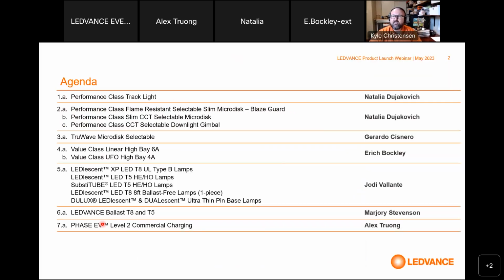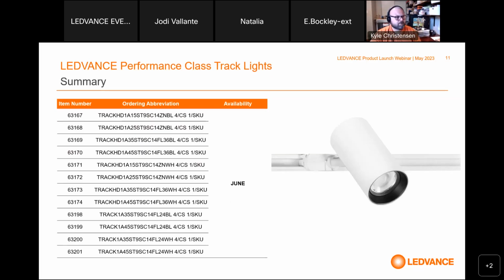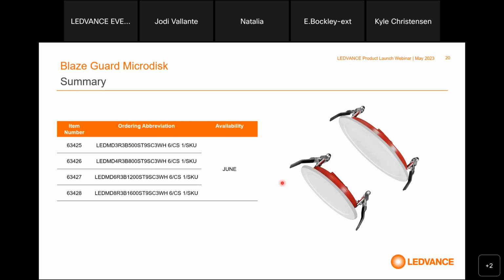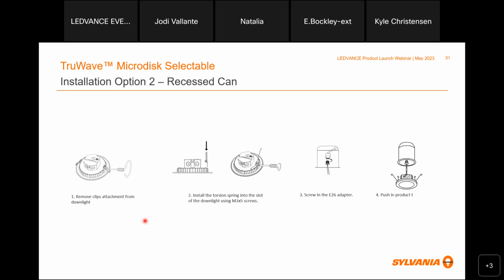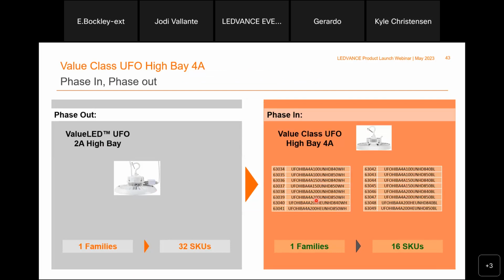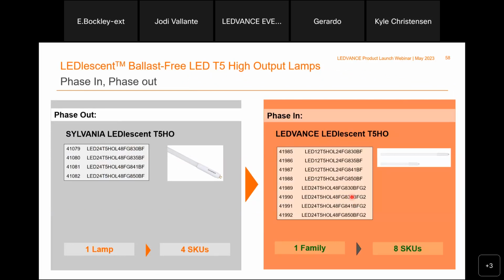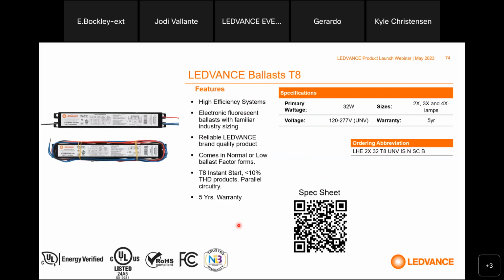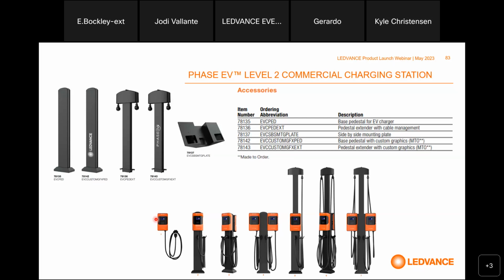LEDVANCE May 2023 Product Launch!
LEDVANCE United States & Canada present their all-new May 2023 products!